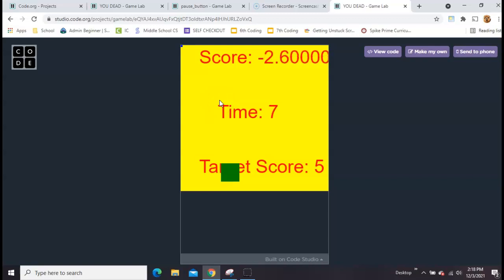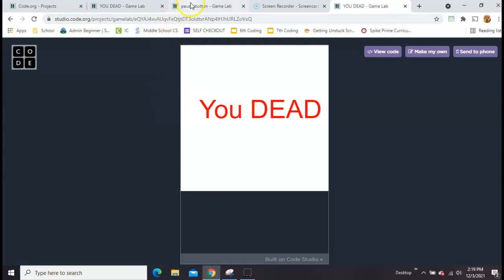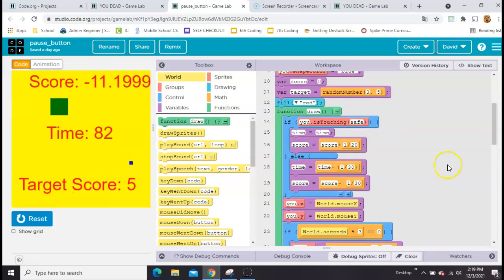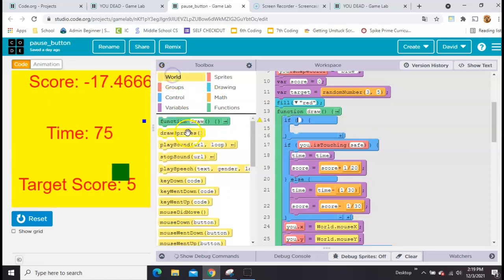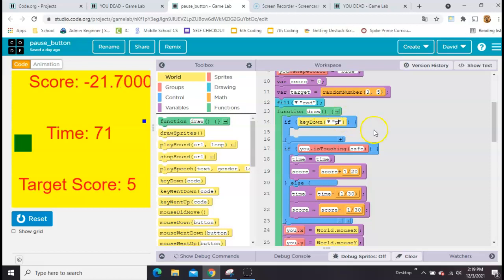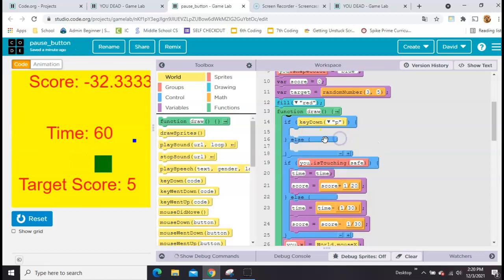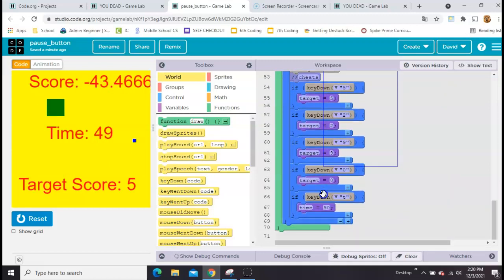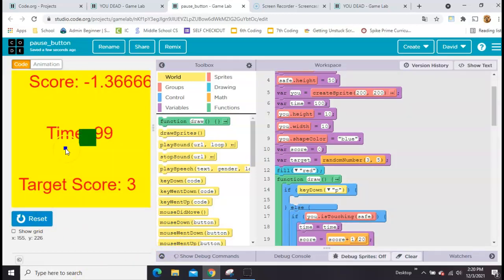Add a Pause Button To Your Game in Game Lab on code.org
This is a simple way to pause the action in your game. This is made in Game Lab on code.org. Game Lab is Unit 3 of Computer Science Discoveries (CSD) on code.org